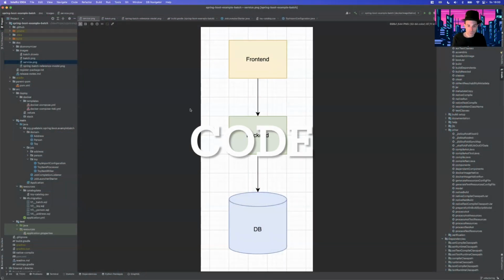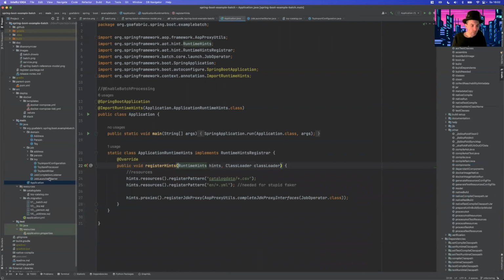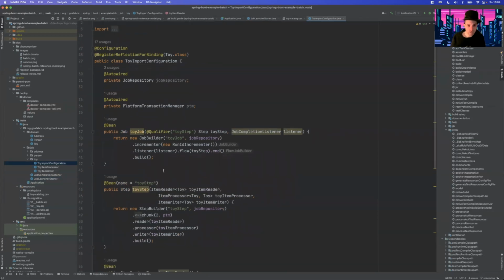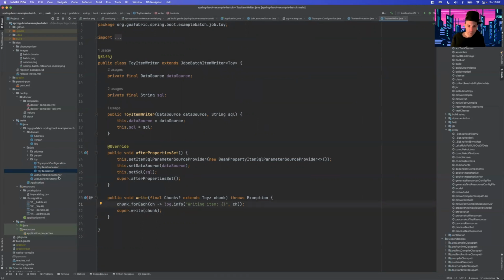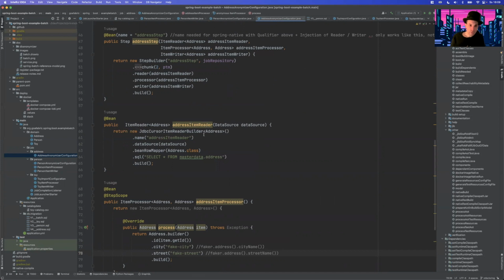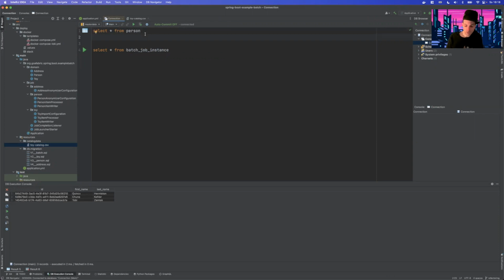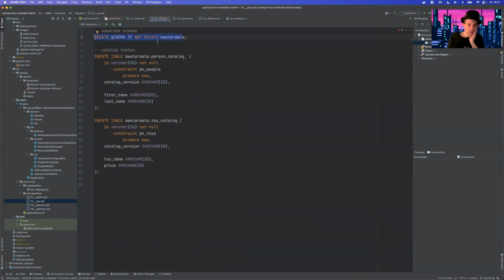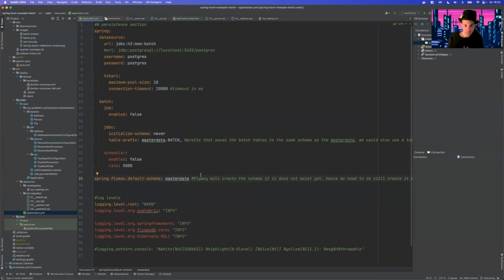Spring Batch in Action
A Video about Spring Batch and it's key concepts